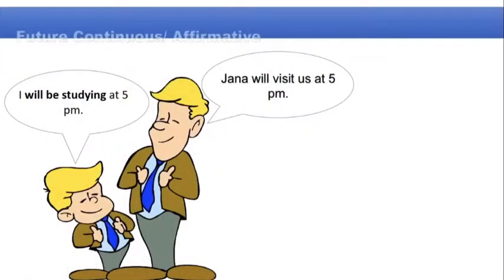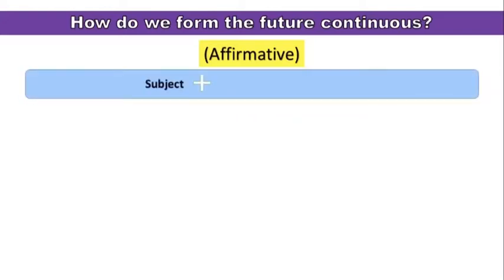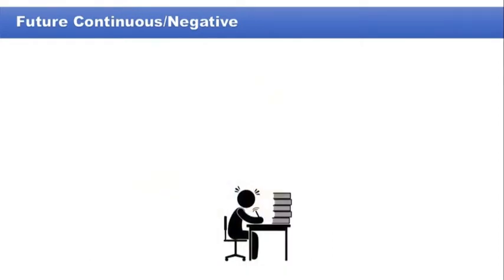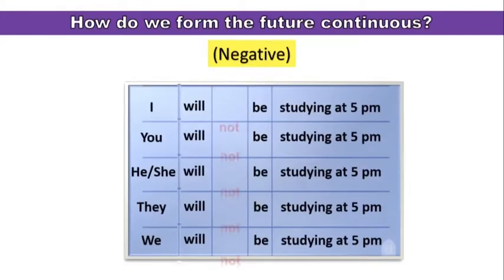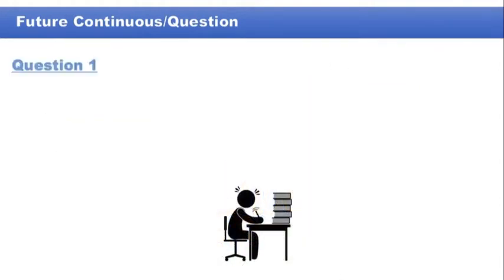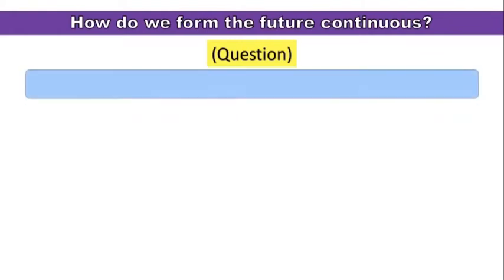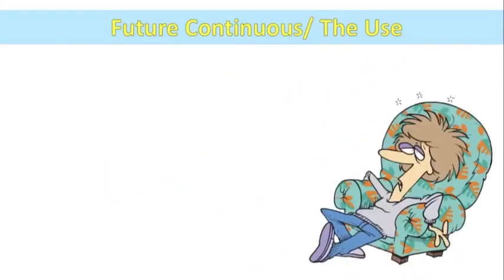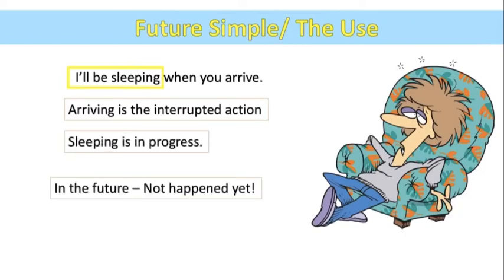English is Fun: Future Continuous- Use and Form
Learning about future continuous is fun. All you need is to focus and watch the video.

In this video, you’ll learn when and how to use the future continuous.